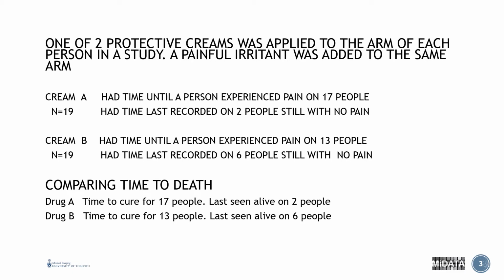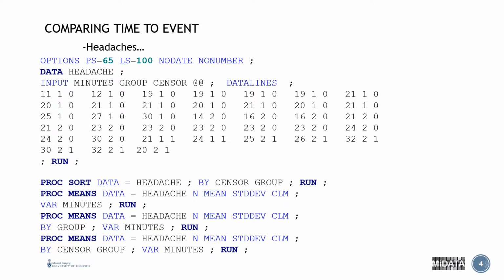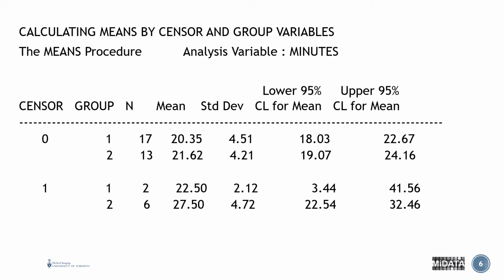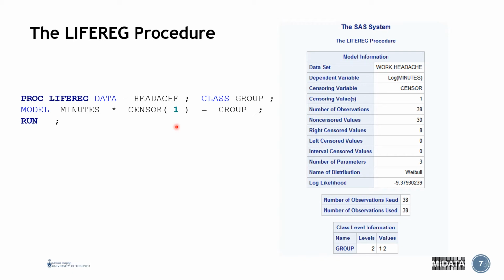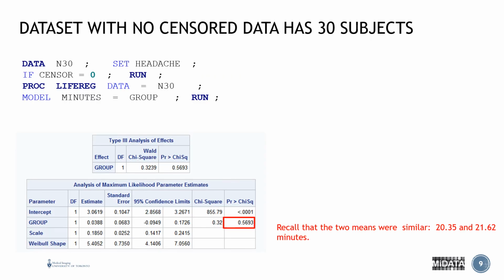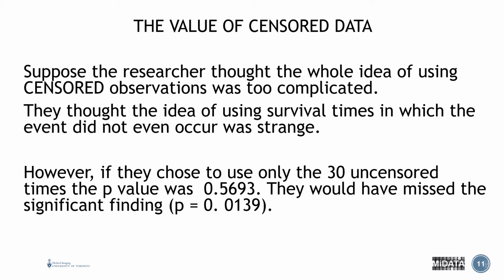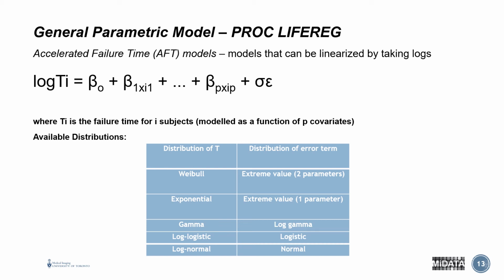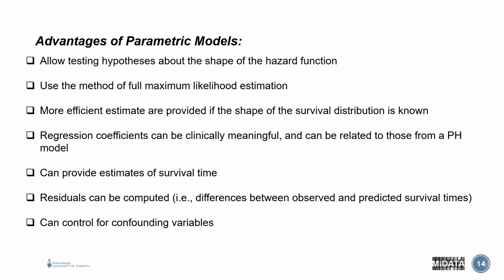Part 6 Lecture 1